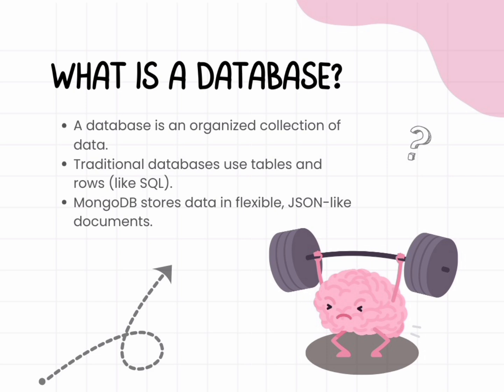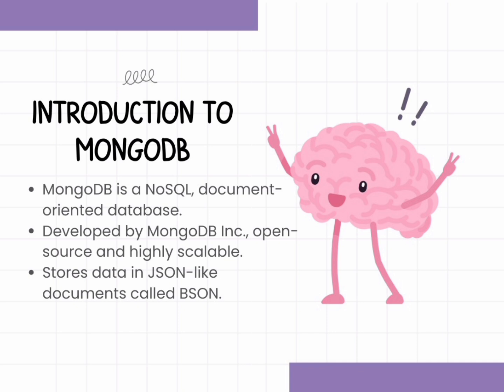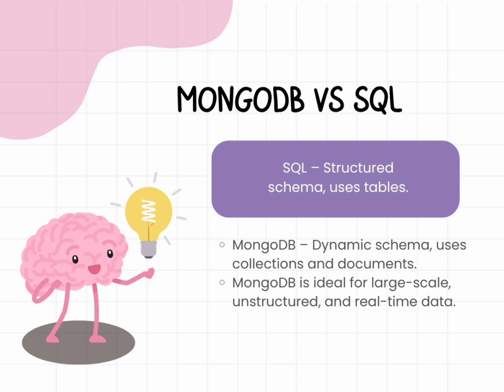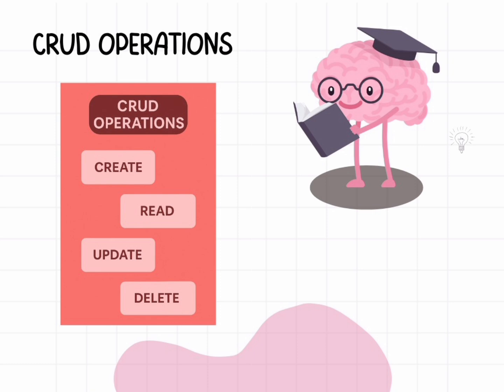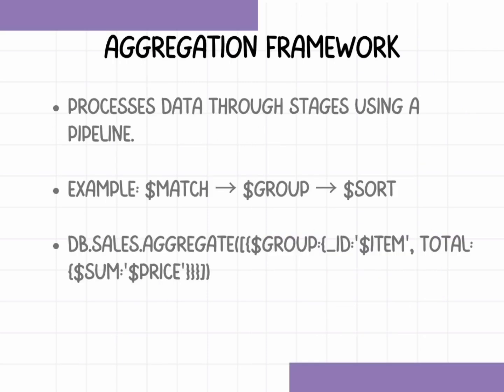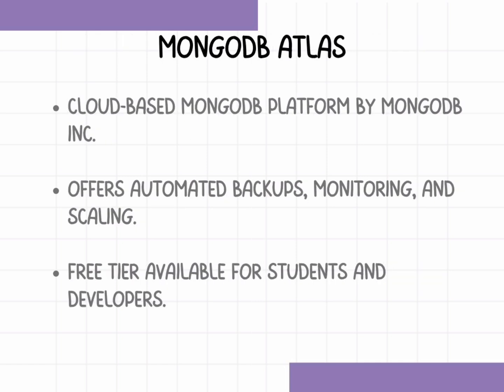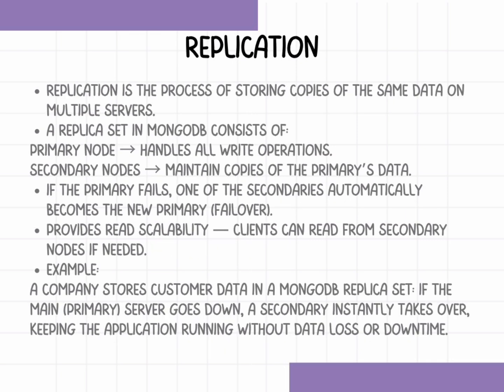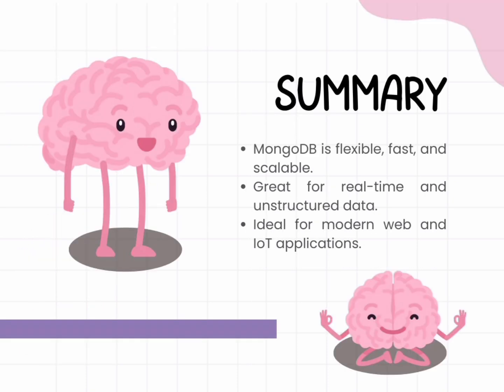BigData video submission on MongoDB